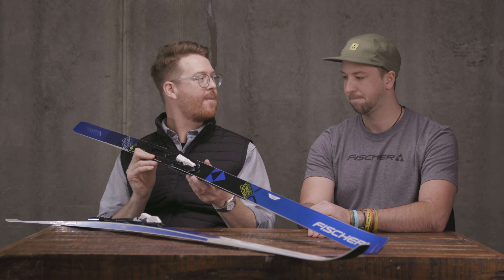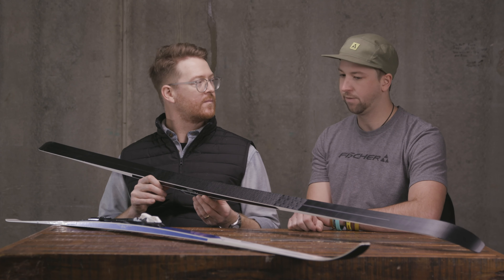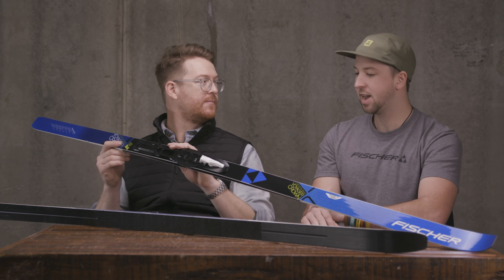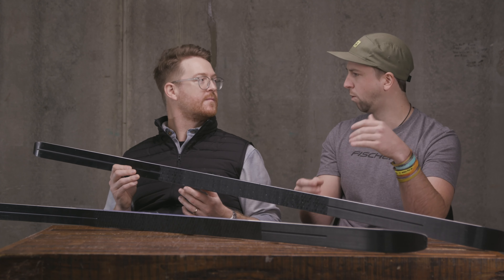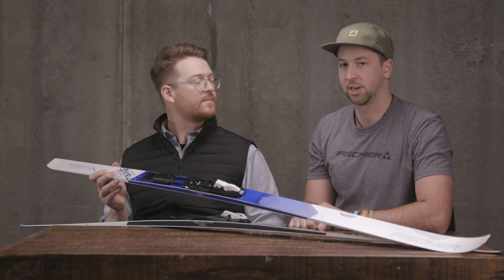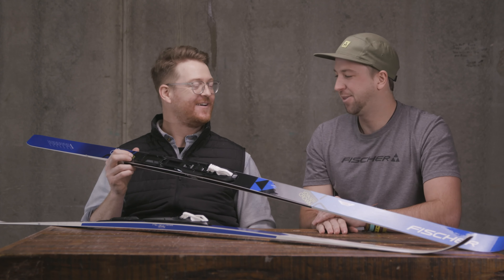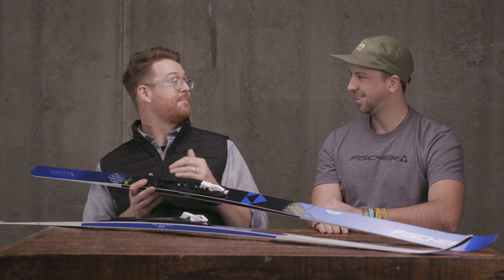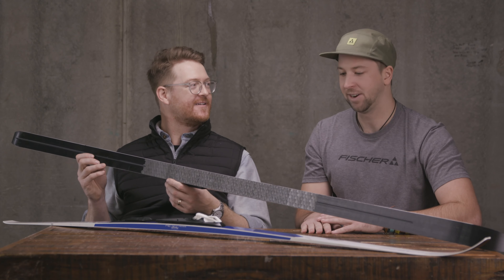2020 FISCHER AFFINITY vs NORDIC CROWN XC SKIS!!!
A lot of skiers wonder about the differences between the Fischer Affinity and Nordic Crown skis. Luckily for you, you can watch this video to find out what their similarities and differences are.